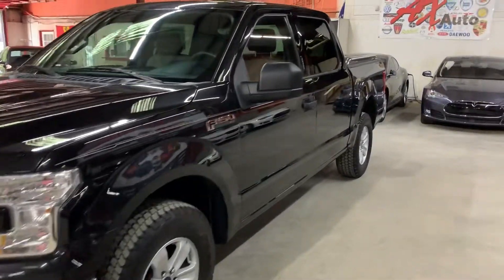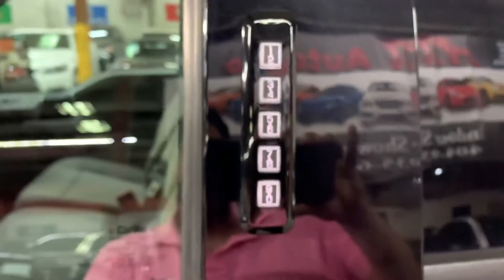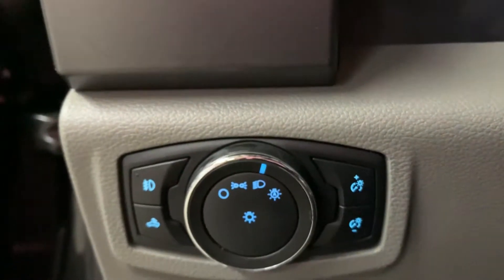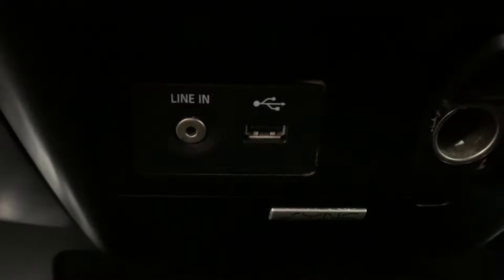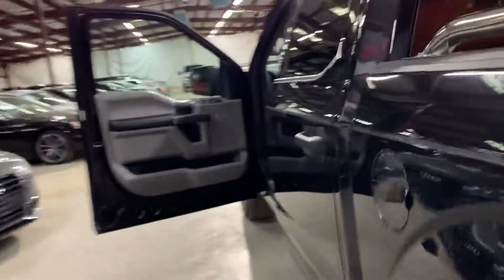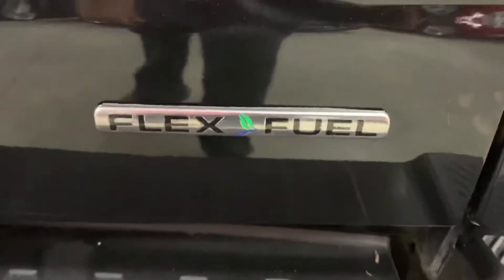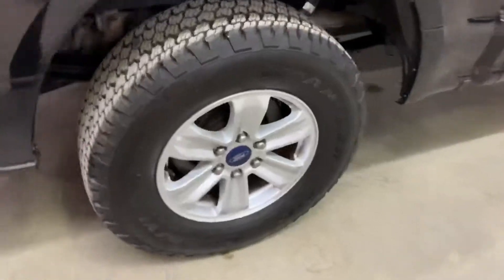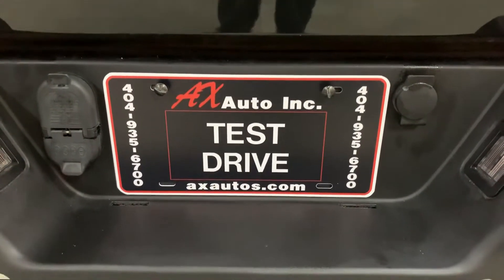2015 FORD F-150